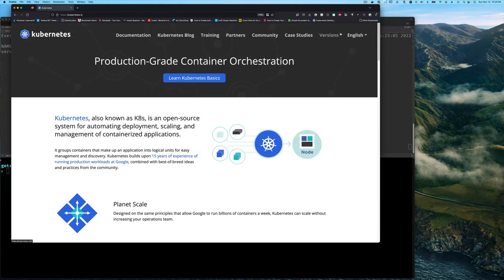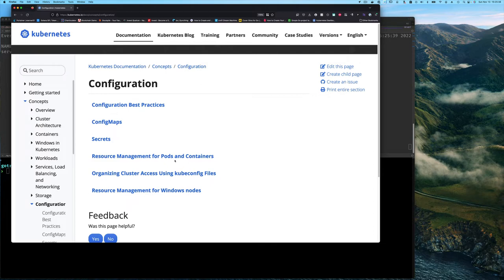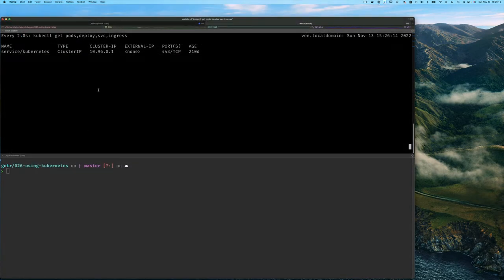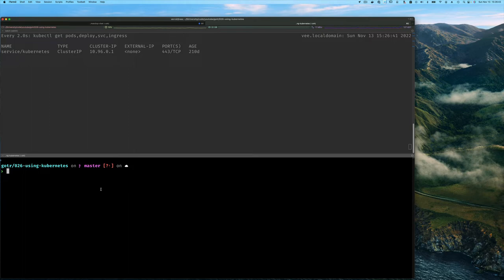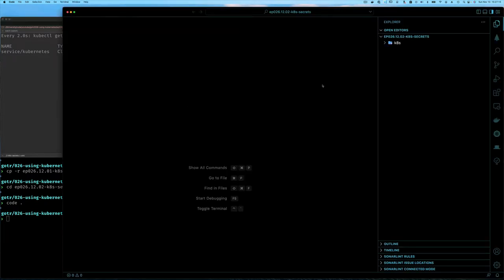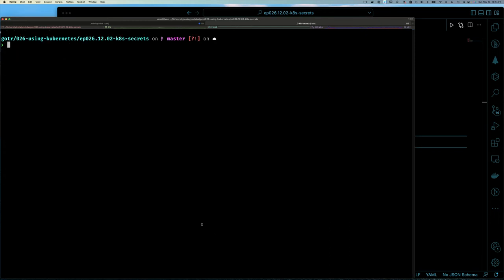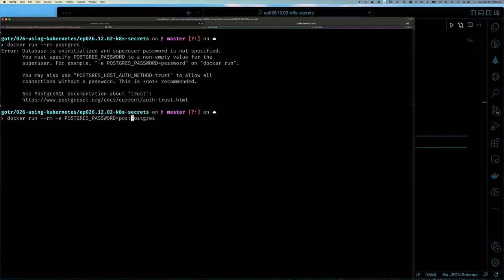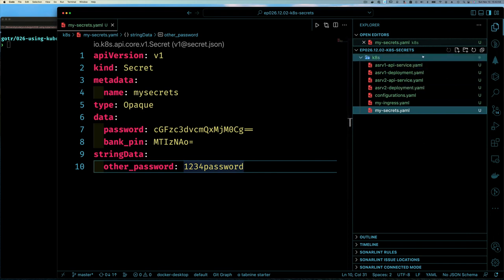ep26.12.2 - Defining and Using Kubernetes Secrets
Let's dive into defining and using k8s Secrets

Episode: 26.12.2